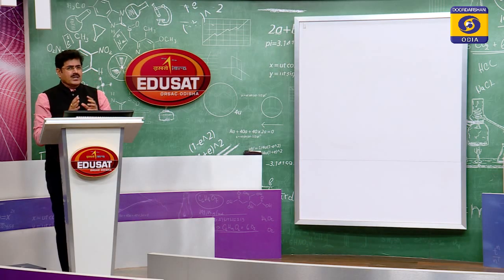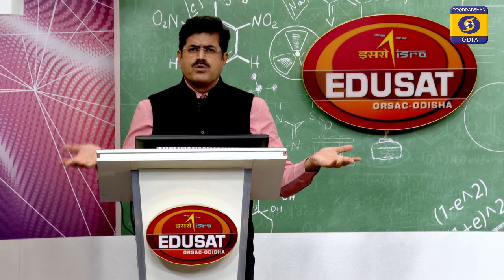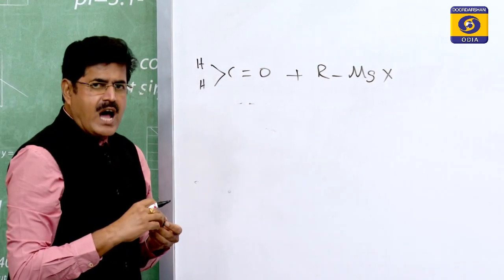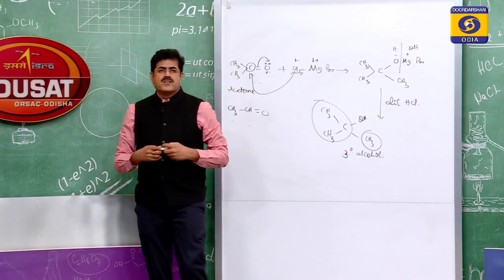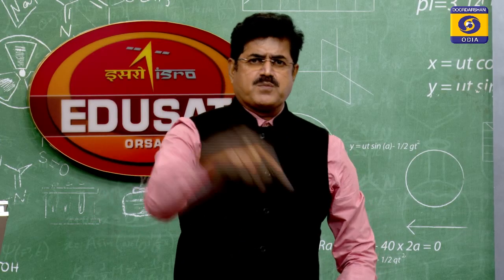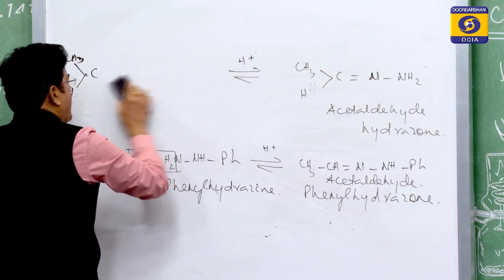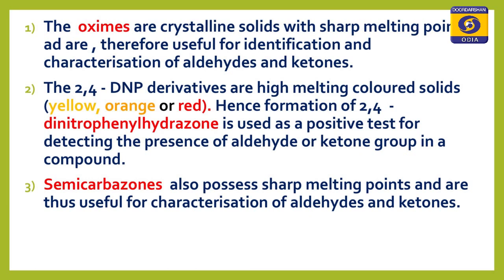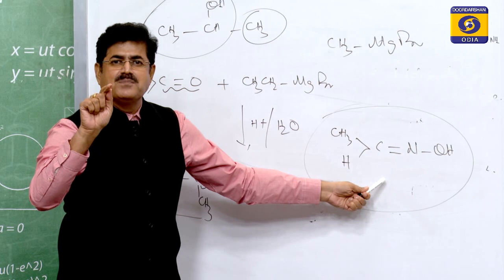12 FEB 2102 SIKHYA DARPANA EP 77